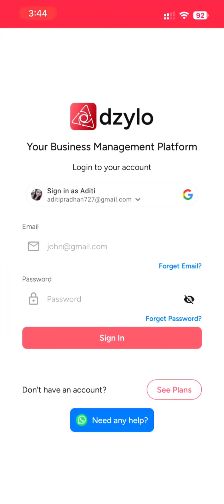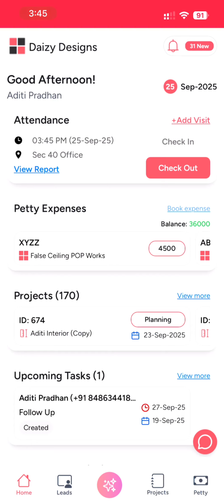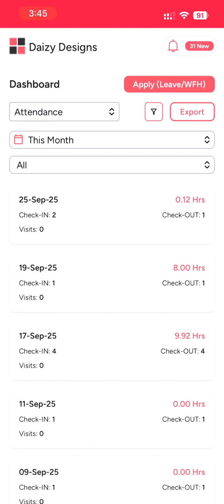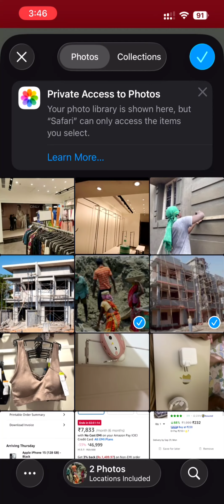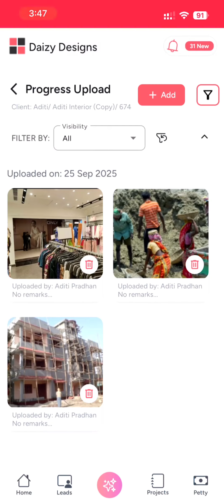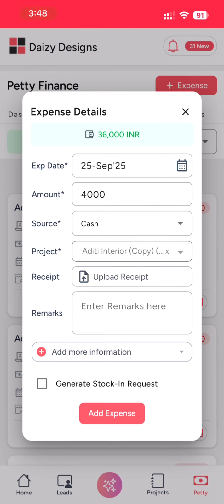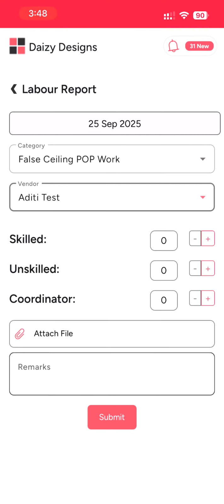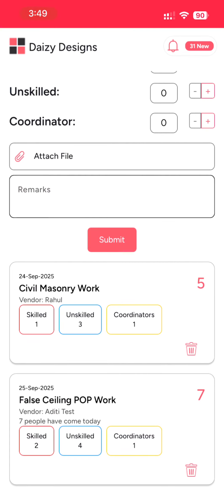Site Team Training Module - Checkin, Add Expense and Upload Site Images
Are you a site supervisor juggling multiple tasks, teams, and timelines? This training video shows you exactly how Dzylo makes project supervision easier, faster, and more efficient.

With Dzylo, you can track progress, manage updates, and keep everyone aligned—whether you’re on-site or working remotely. No more miscommunication or scattered information—just streamlined supervision at your fingertips.

👷 What You’ll Learn in This Training:
✅ How to efficiently manage sites and project updates
✅ Tools for smooth communication between teams
✅ Real-time tracking to keep your projects on schedule

Dzylo helps you take control of your construction and design projects with clarity and confidence. Watch now to see how site supervisors can work smarter with Dzylo!